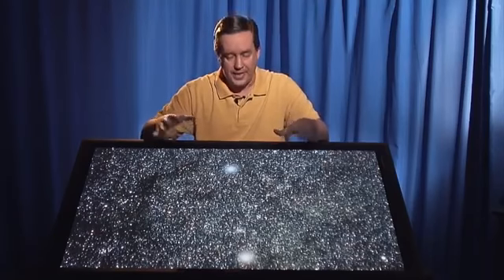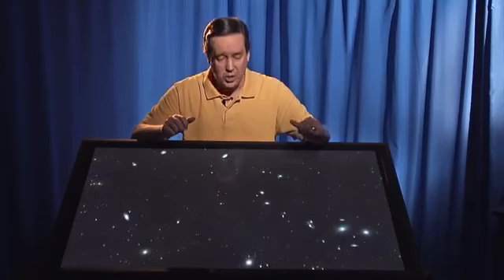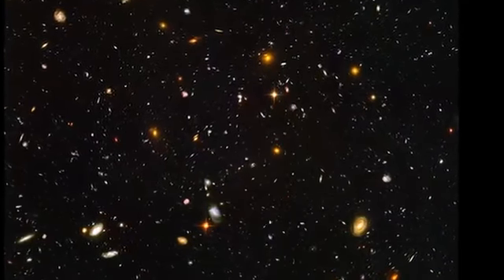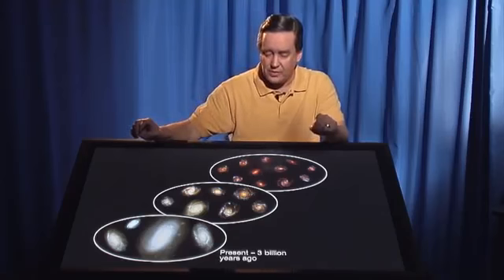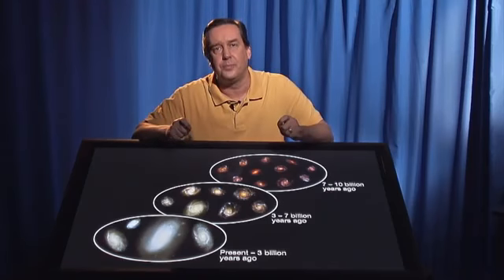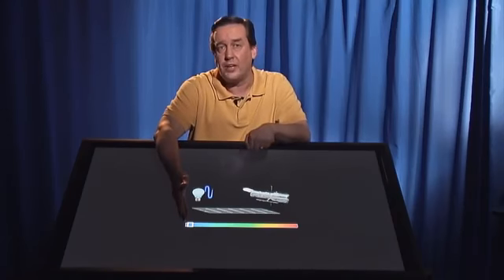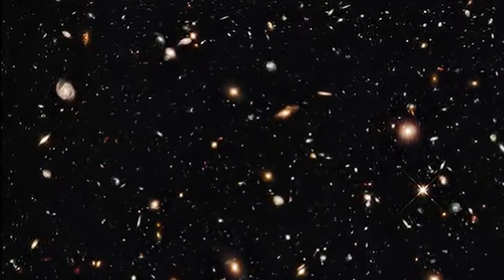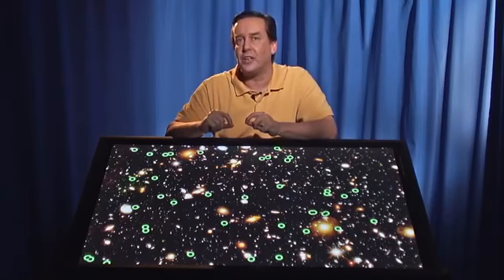Deep Universe Hubble